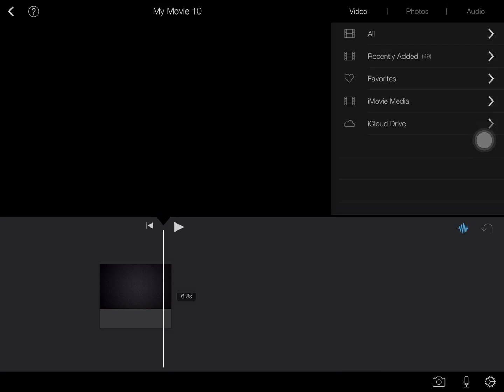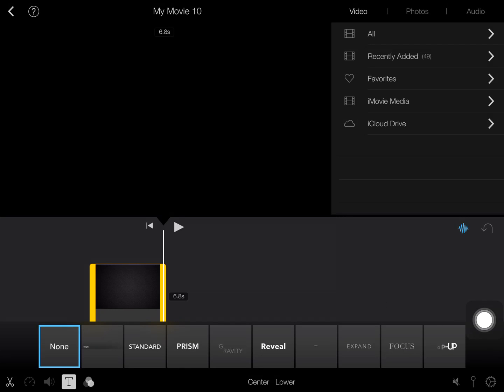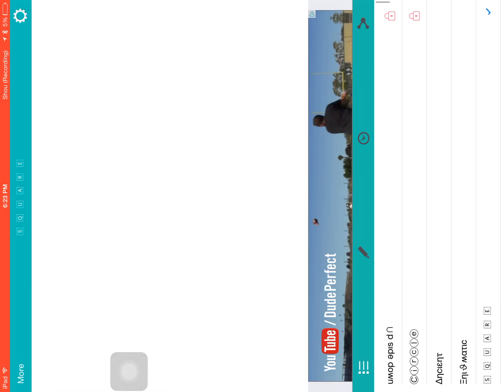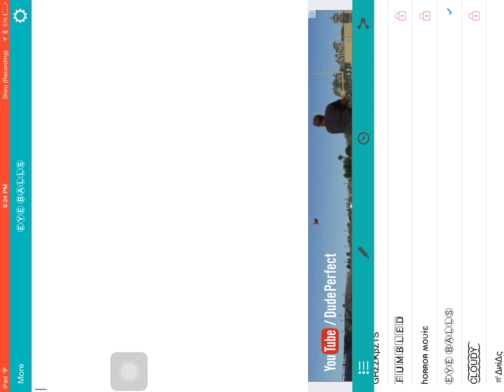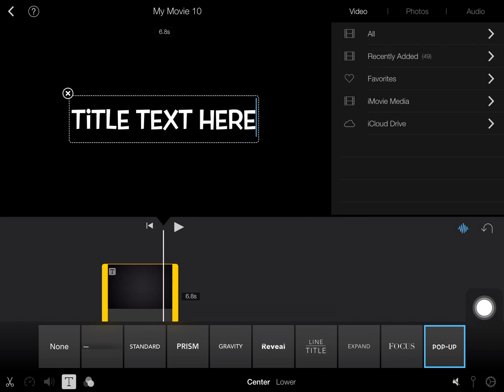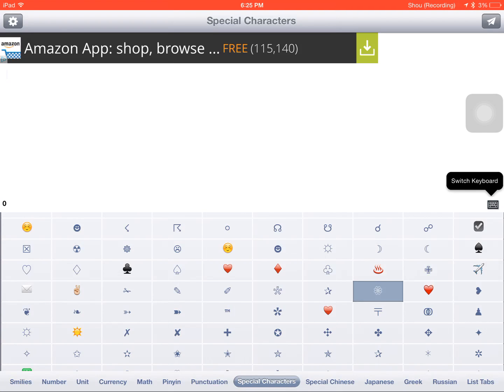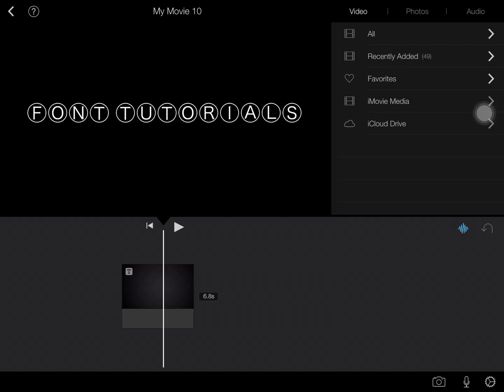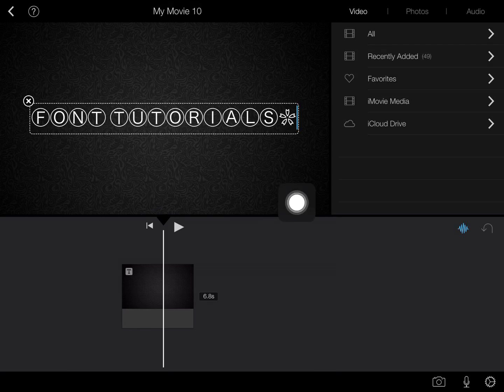How To Change Font In iPad/ iPhone iMovie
So in todays tech Tuesday video i decided to teach you how to change the font and text in iMovie or any editing app in general for the iPad!